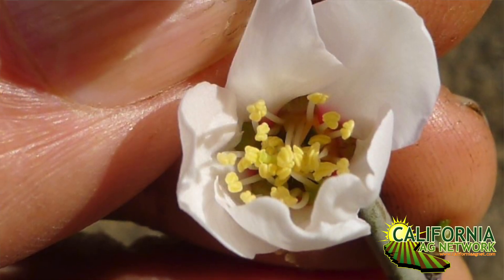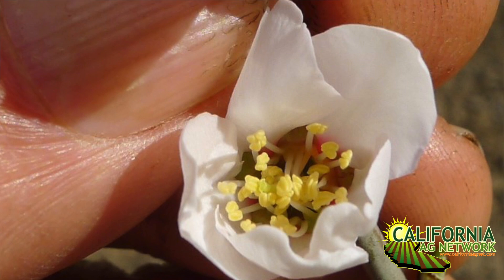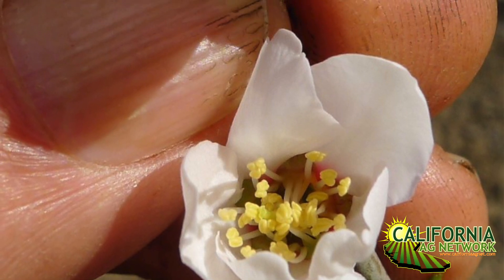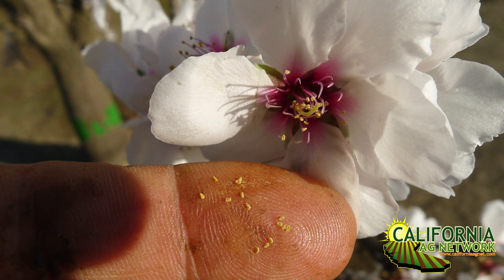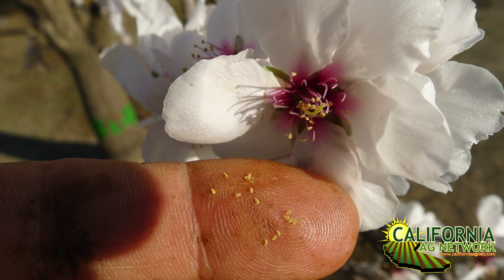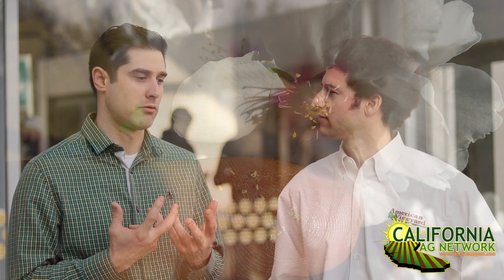Almond Pollination and Hive Removal Timing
Almond pollination is underway in California and growers are hoping for another good crop this year.  How can you monitor the progress of your bees during almond pollination and determine when it is time to remove the hives?  Watch this brief interview with Billy Synk from Project Apis m. for some answers, and read more about it in the March issue of Pacific Nut Producer Magazine.